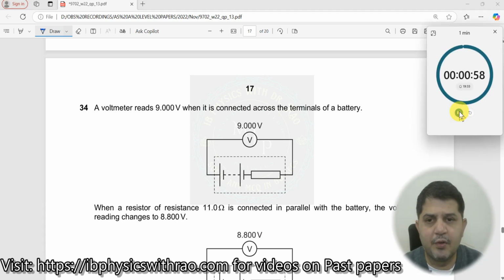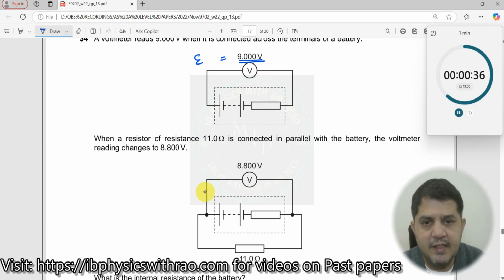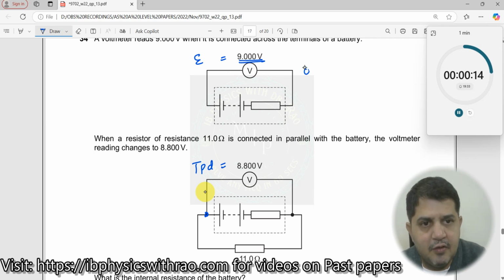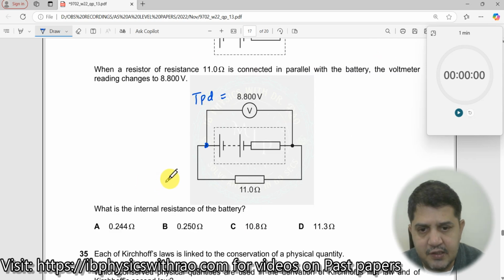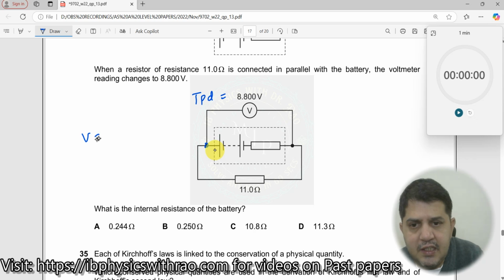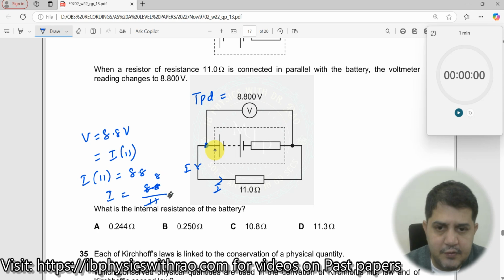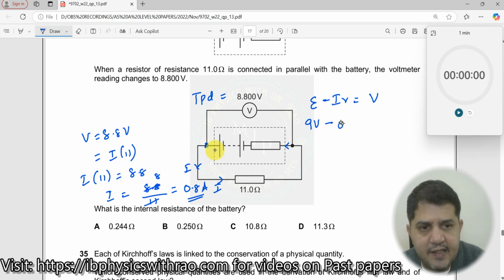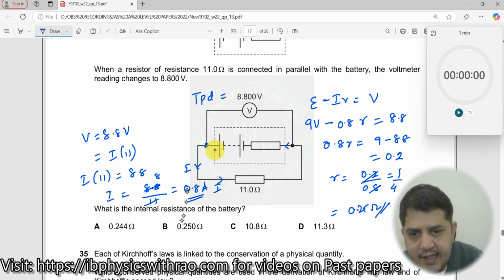34. A voltmeter reads 9.000 V when it is connected across the terminals of a battery. When a resist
A voltmeter reads 9.000 V when it is connected across the terminals of a battery.  When a resistor of resistance 11.0  is connected in parallel with the battery, the voltmeter reading changes to 8.800 V.